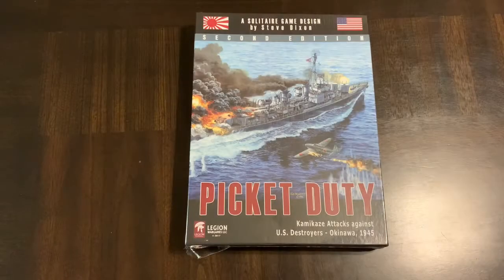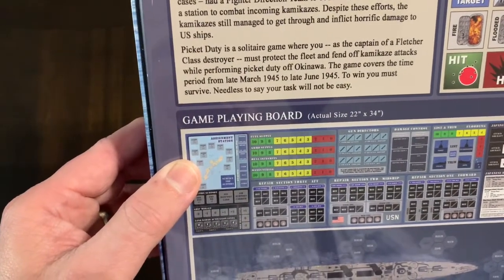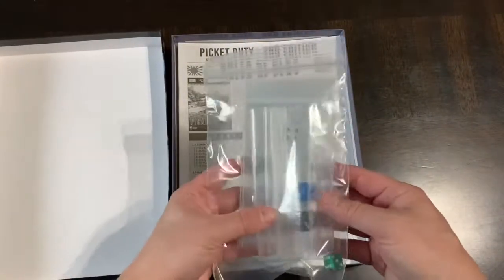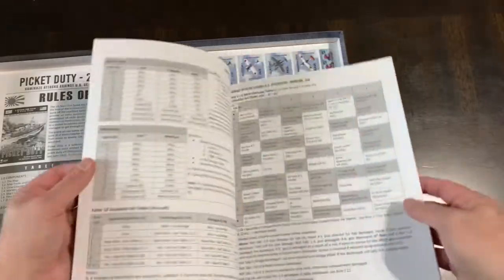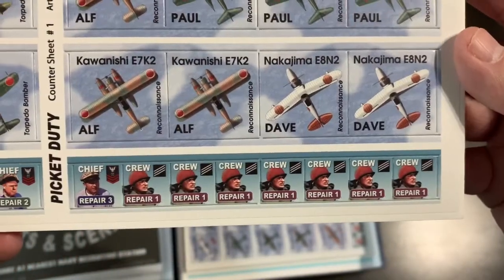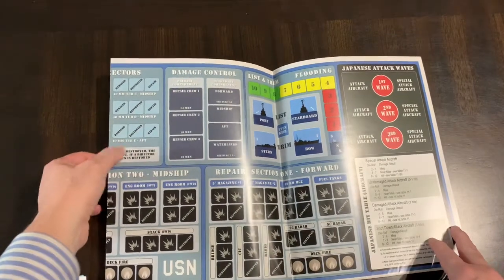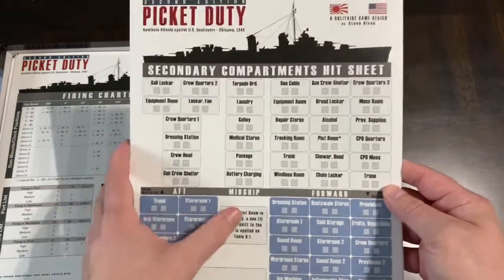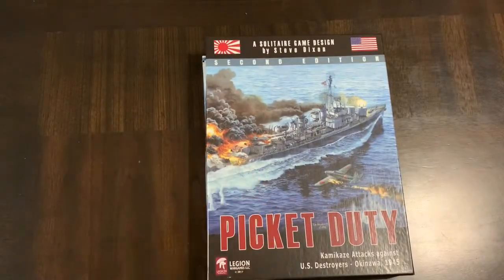Picket Duty: Kamikaze Attacks against U.S. Destroyers - Okinawa, 1945 (Legion Wargames) - Unboxing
Unboxing and brief introduction to the solitaire game Picket Duty: Kamikaze Attacks against U.S. Destroyers - Okinawa, 1945  (Second Edition) from Legion Wargames